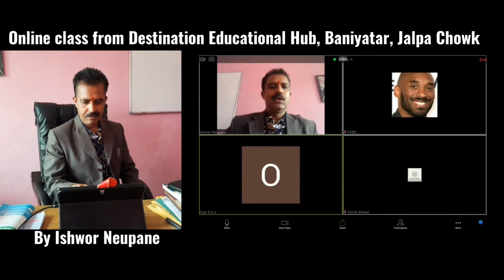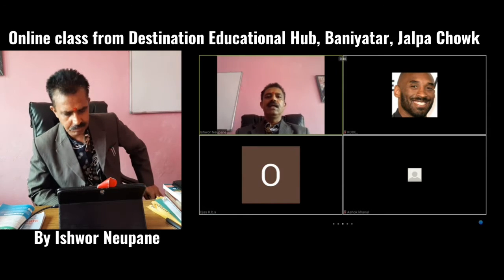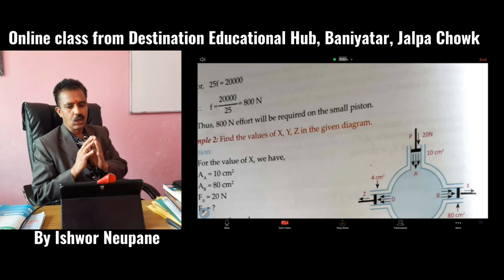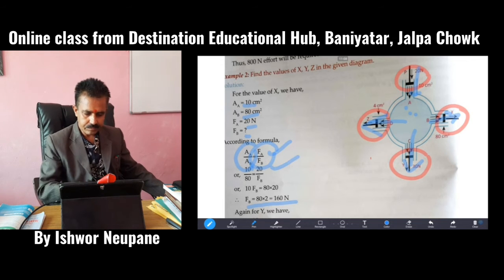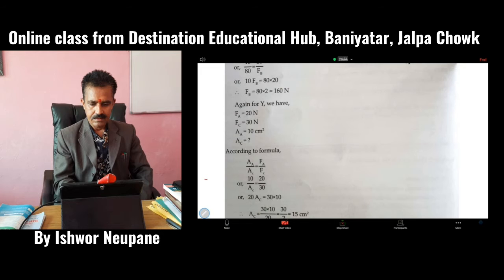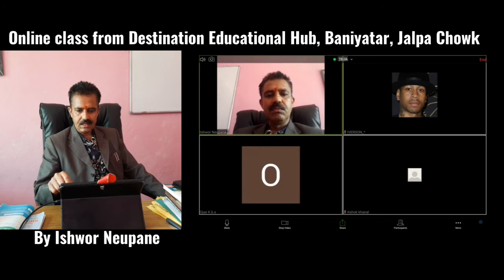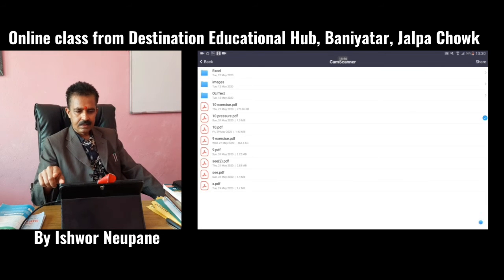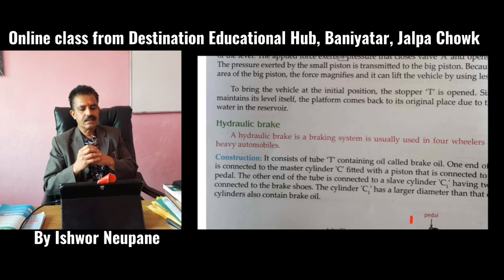Grade X, Pressure